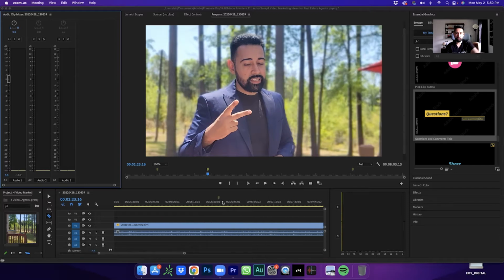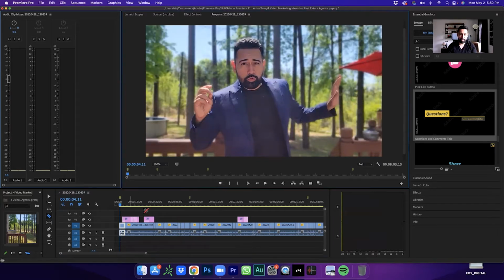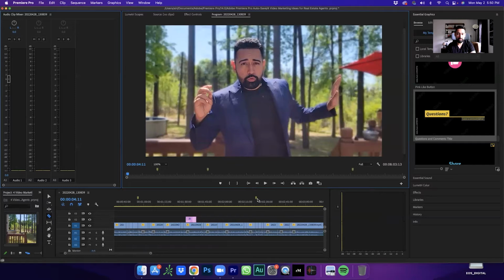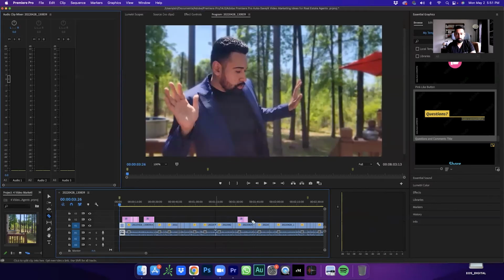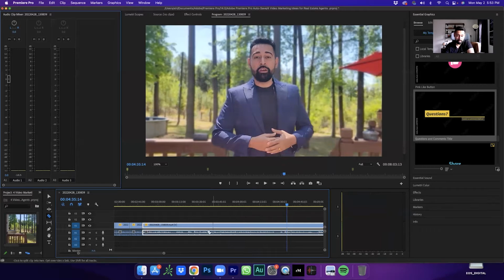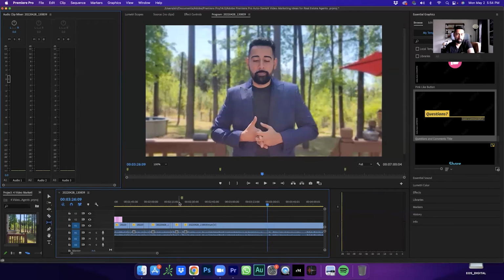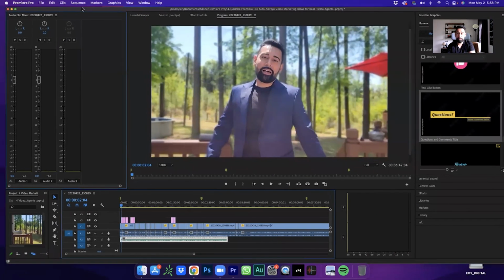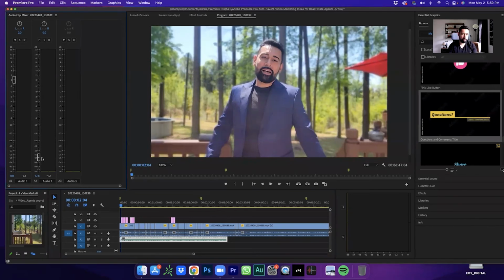Video Editing Tutorial for Real Estate Agents - Tips and Tricks (Part 2)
Welcome to the second tutorial! After watching these 2 videos you no longer have to feel intimidated by creating education content for other real estate professionals or your clients. These basic tactics will make any of your videos more interesting and look better.

Alexander Fazelani will teach you how to cut up content, smooth out mistakes, and go through the thought processes of how he creates his videos.

This is video part 1 of a 2 part series using Adobe Premier. If you are not using Adobe do not fret a lot of these techniques can be used with other programs.

Have New York City or Charlotte, North Carolina Real Estate Referrals?

** FREE TRAINING: How To Generate Leads On Instagram Organically **

** FREE TRAINING: How To Convert Buyers & Close More Deals **